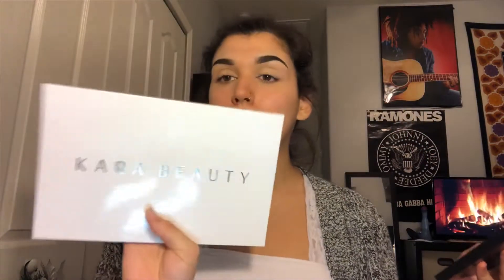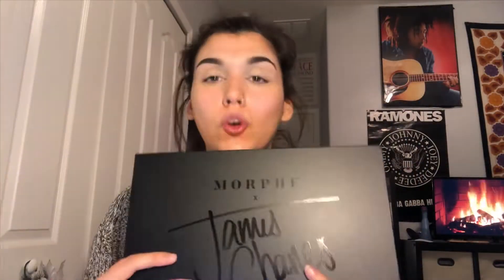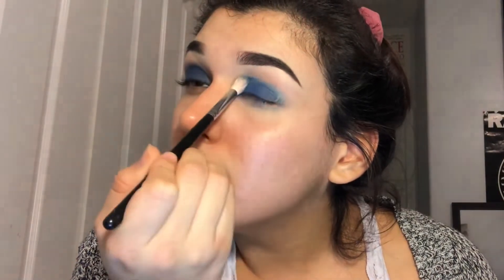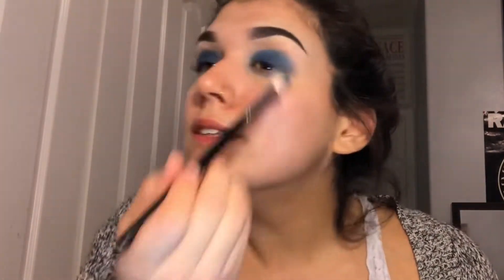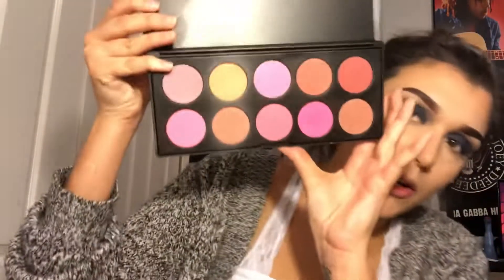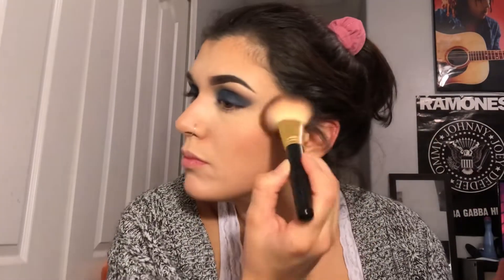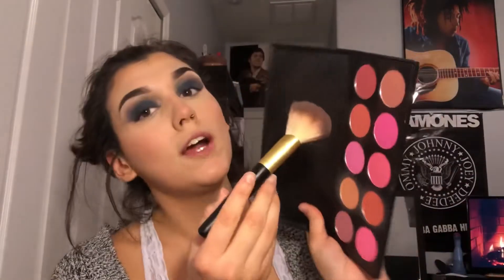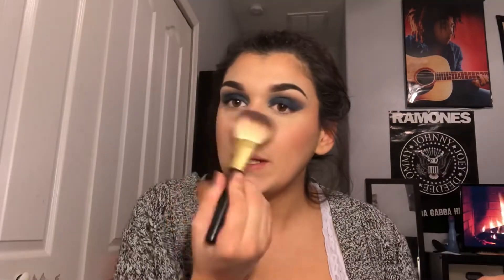Starry Eye Makeup ⭐️ //dekxda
Hey guys, hope you enjoy my first ever video! If you want to know exactly what products I used in this video make sure you check out my Instagram where I will have all the information you need to recreate this look!